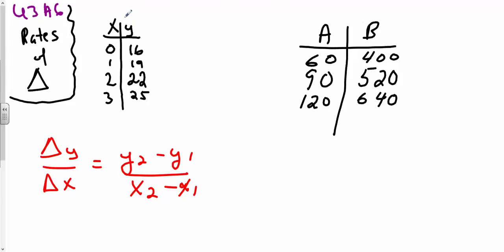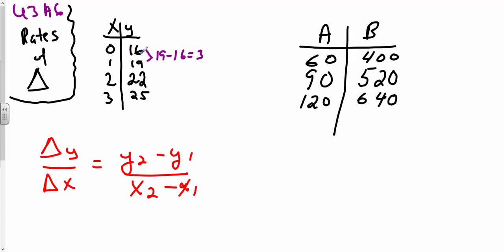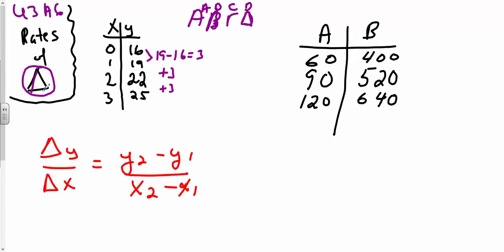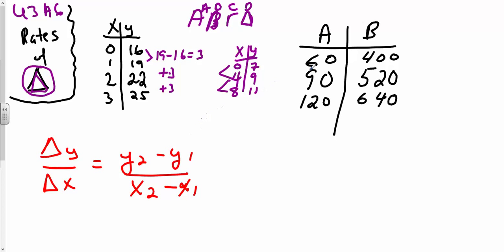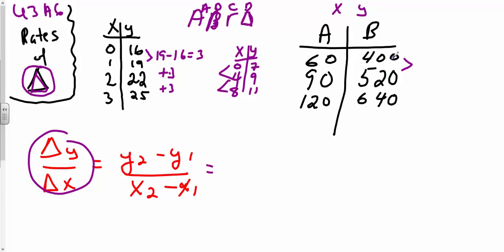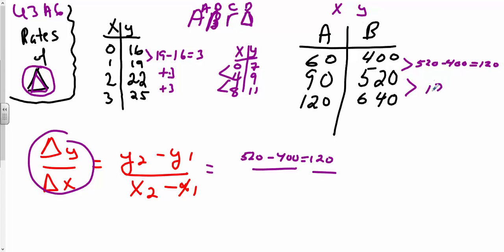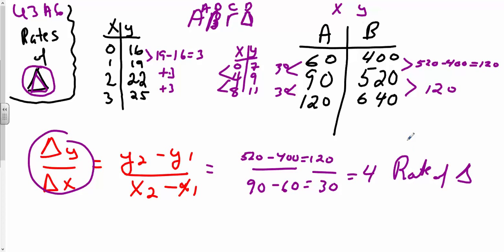3.8 - Rates of Change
Looking at finding delta or the rate of change from a table of values.